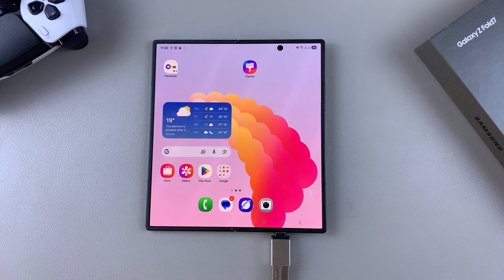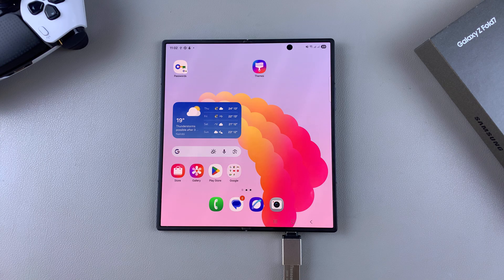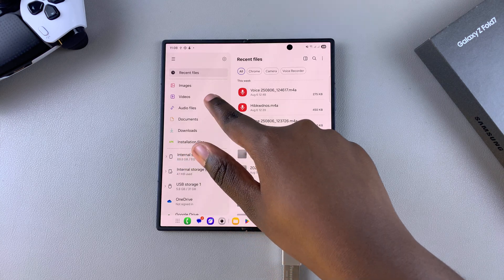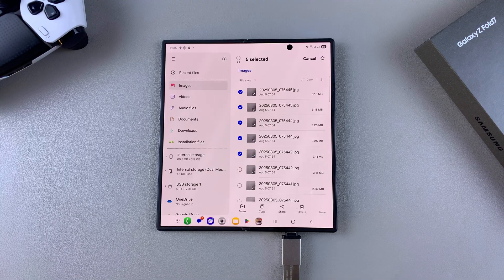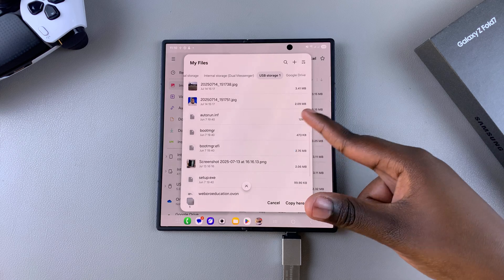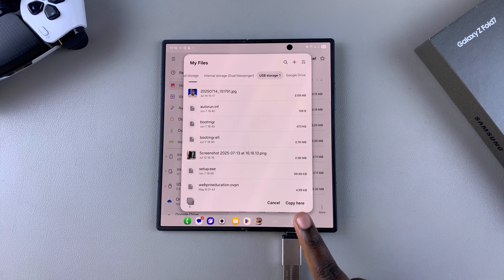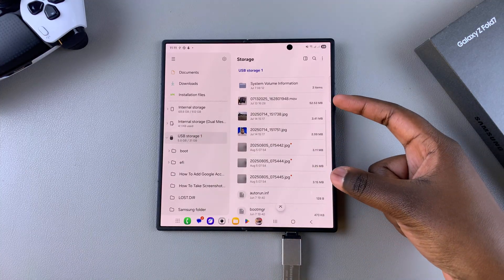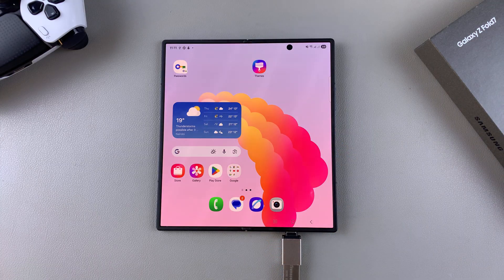How To Transfer Files From Samsung Galaxy Z Fold 7 To USB Flash Drive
Here is how to transfer files from your Samsung Galaxy Z Fold to a USB flash drive using a simple OTG adapter. Whether you’re backing up photos, videos, or documents, this guide will help you move files effortlessly and securely.

How To Move Files From Samsung Galaxy Z Fold To USB Flash Drive
Plug your USB flash drive into the USB-C OTG Adapter.
Plug the OTG adapter into the USB-C port of your Galaxy Z Fold.
Open files app
Go to your internal storage
Select the files that you wish to transfer
Copy the files from internal storage to your USB storage
Navigate back to USB storage menu and check whether the files have been transferred successfully

Cell Phone Tripod Adapter